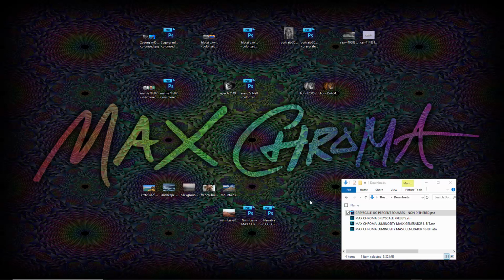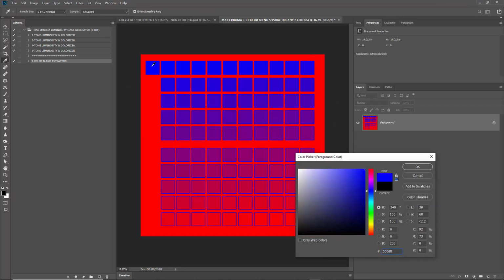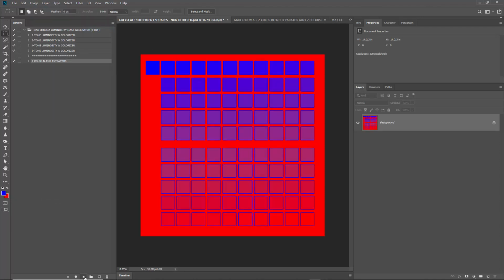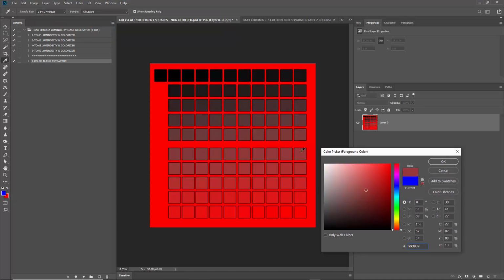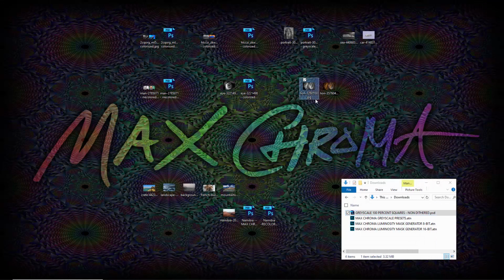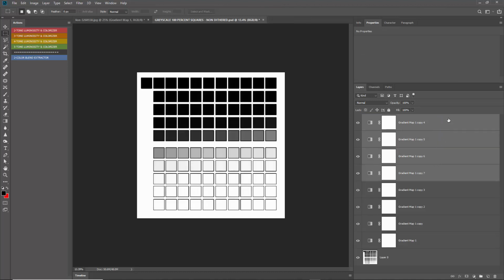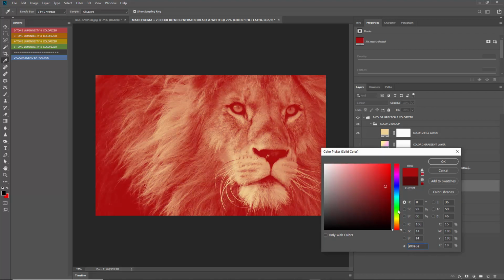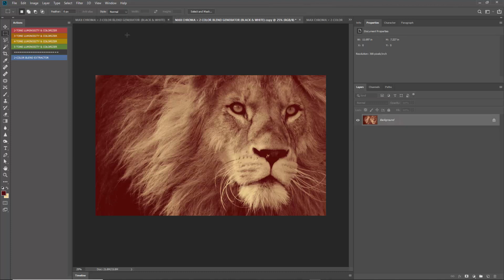Max Chroma 2-Color Blend Extractor - FREE Action for Adobe Photoshop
Link to Download the Free Photoshop Action Files for the Luminosity Mask Generator

In this video I show how to use the "2-Color Blend Extractor" which is an action included with the FREE Max Chroma Luminosity Mask Generator & Greyscale Colorizer.

I also explain a little about 2-Tone or "Duo-Tone" Blending of colors digitally, and how Photoshop's native "Duo-Tone" Color Mode does not accurately blend 2-colors together, as well as the compression issues with using the Gradient Map adjustment or process.

The video explains how to set the foreground and background color swatches to be the color points you want to extract from your original flattened RGB document, and will work perfectly as long as the original was truly blended with those 2 colors correctly in the digital RGB color space.  If the file was designed correctly, the 2-Color Extractor action can pull out the correct gradients for each color no matter what custom colors they are.